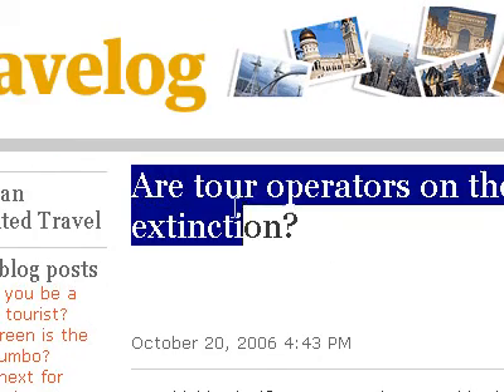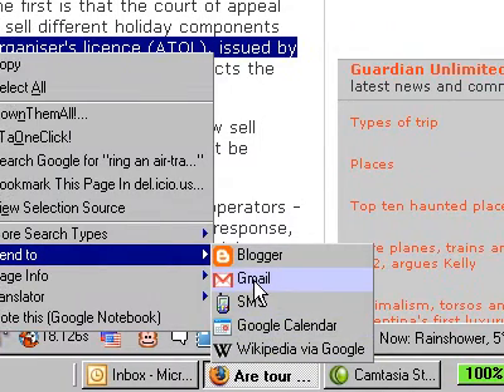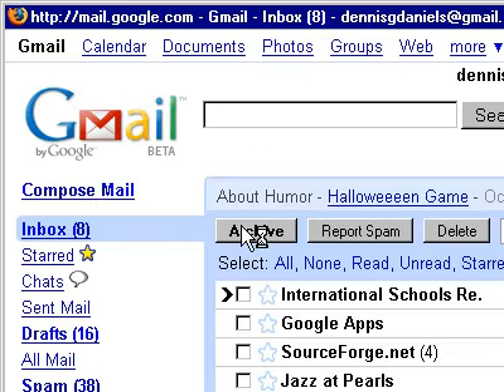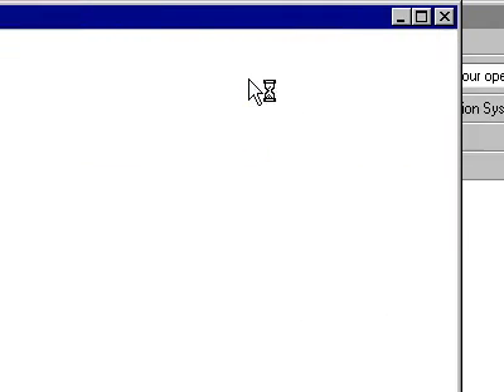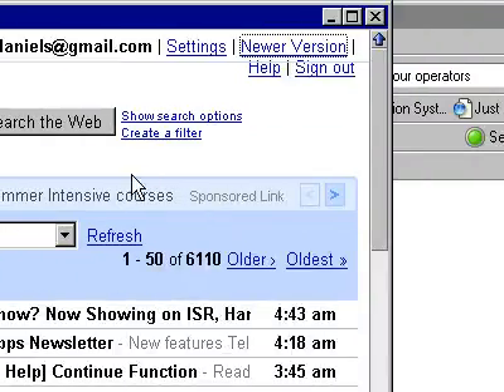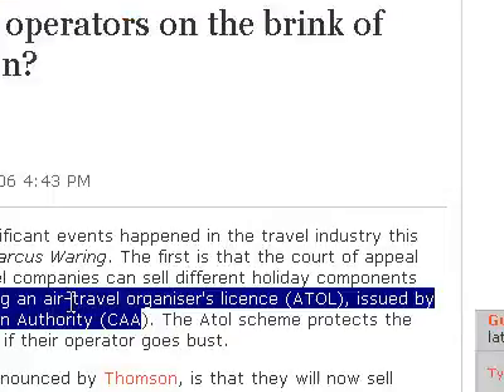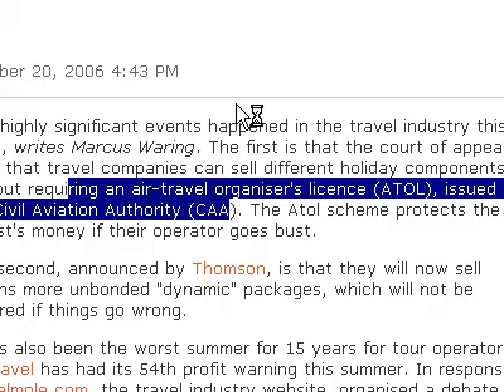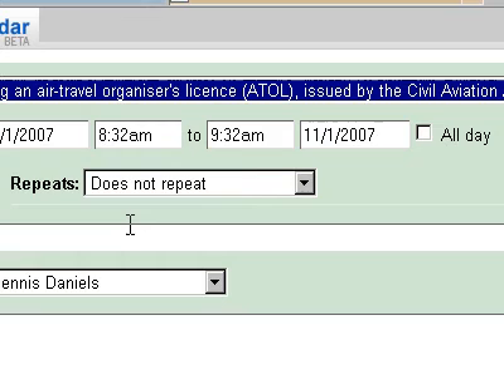GMail 2.0 Send To Does Not Work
If you have the Google Toolbar for Firefox installed you'll be able to send text to SMS, email and blogs...